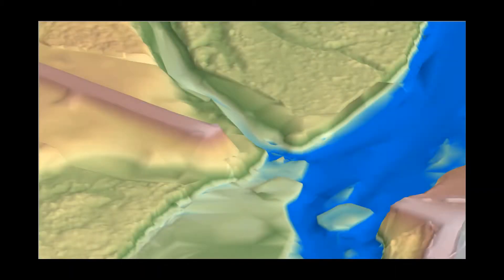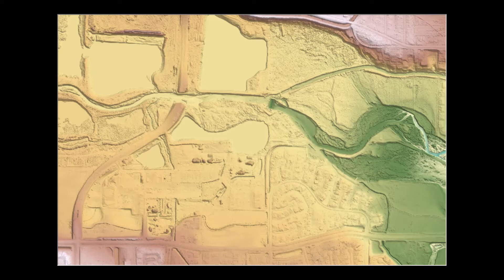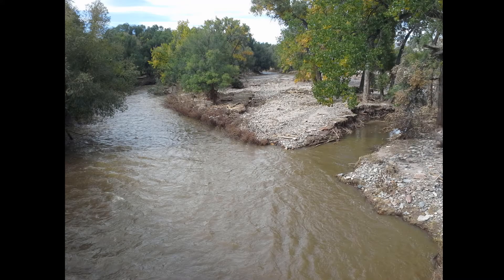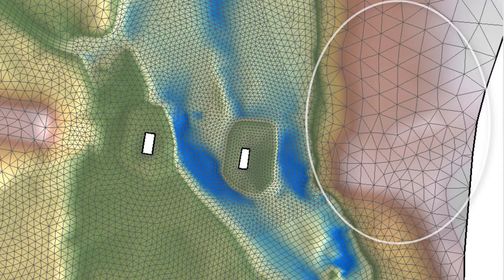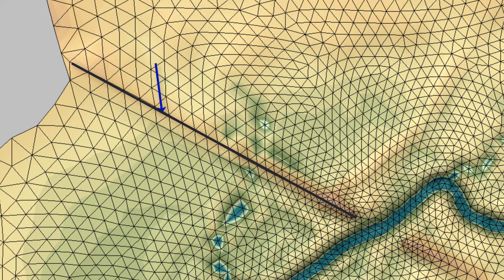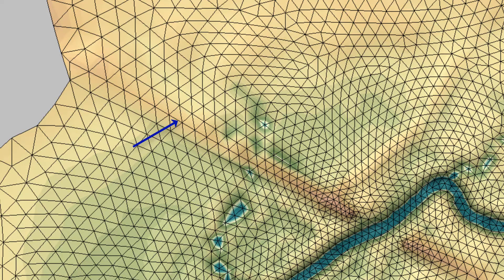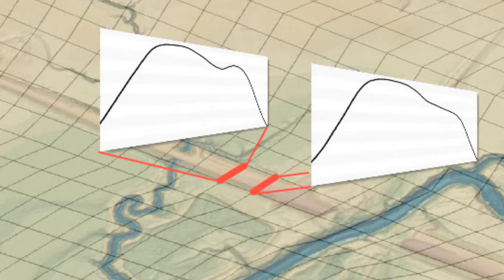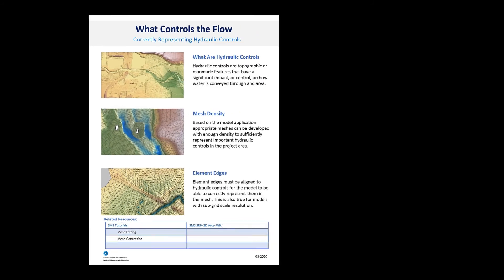Hydraulic Controls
This video covers how to represent hydraulic control features in a 2D hydraulic model mesh.